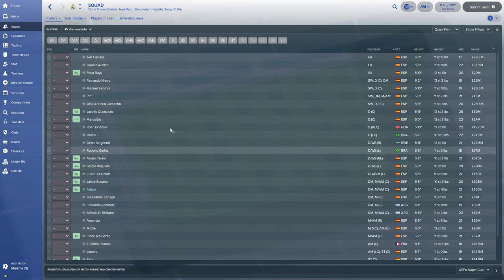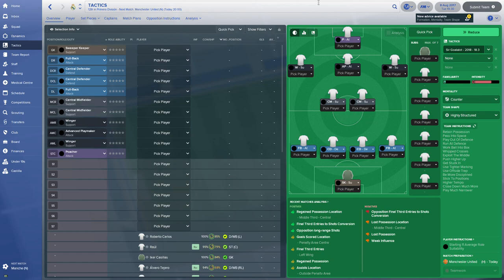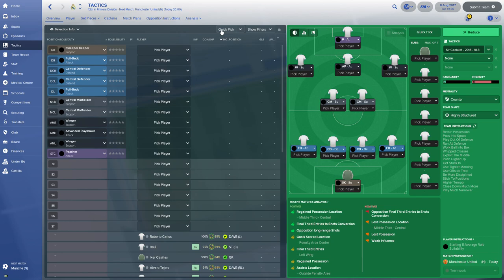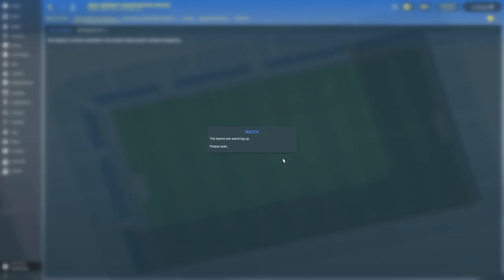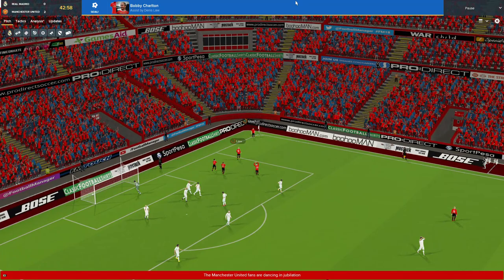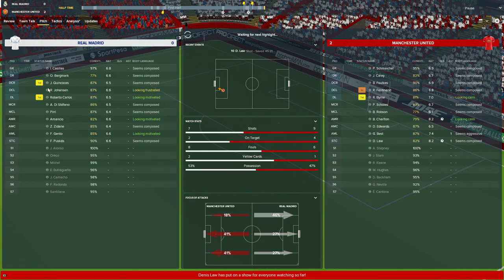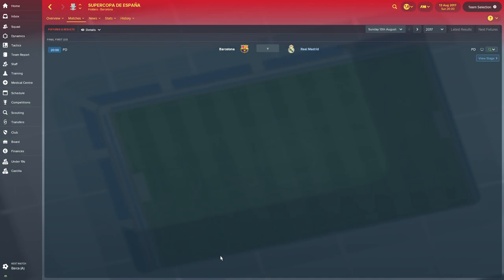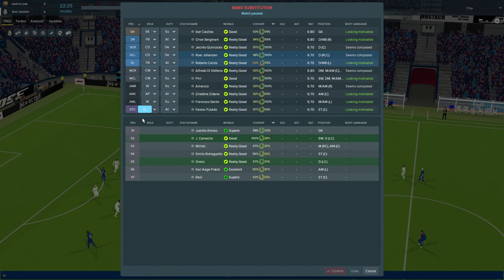Football Manager 2018 Real Madrid Legends Episode 1 Super Cups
Discription of Save: On this save we are using a Legend Database which you can find a link to below.  This save we are Real Madrid's manager and they have such legends as Fernando Hierro, Jose Antonio Camacho, Roberto Carlos, Fernando Redondo, Alfredo Di Stefano, Zinedine Zidane, Ferenc Puskas, Emilio Butragueno, Michel Salgado, Iker Casillas, Guti and Raul so lets hope we can over throw Barecelona again as we have the real legends here.

Discription of Video: Playing all 3 games in the European Super Cup and the Spanish Super Cup P.S. sorry about the background noise new mic coming in soon.

RULES OF THE SAVE:

- Must win everything before the save is complete
- Must let director of football sign the staff

OTHER FM 18 SERIES

FOOTBALL MANAGER 2018 Schedule:

Monday - Internation Home Nations Legends
Tuesday - AC Milan Legends
Wednesday - Bayern Munich Legends
Thursday - Real Madrid Legends
Friday - Newcastle Legends
Saturday - Man U Legends Director Of Football Challenge
Sunday - Ajax Legends

Let's keep the comment section AWESOME to make sure everyone has a good time! Be sure to thumbs up great comments and ignore negative or hateful ones. With your help we can continue to build this amazing community. Thanks and enjoy!

If you enjoyed the stream & want to see more streams or videos, press that Like button!